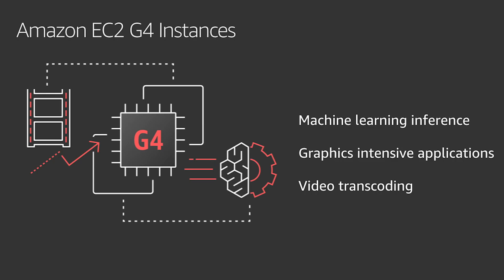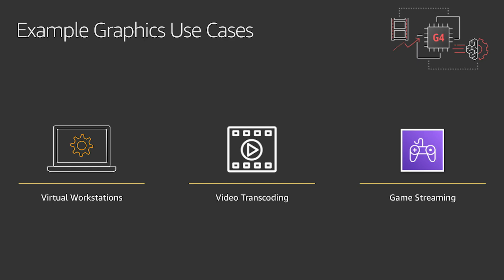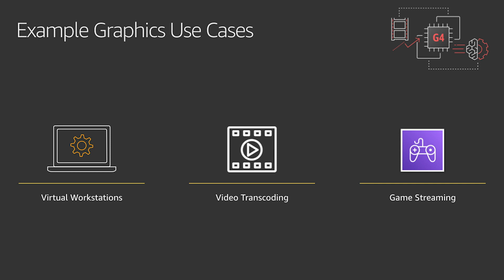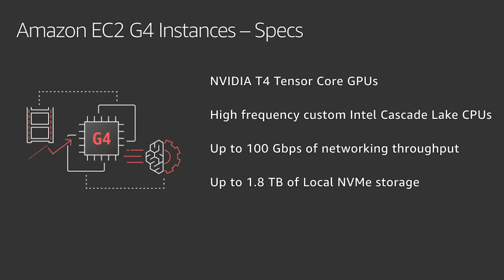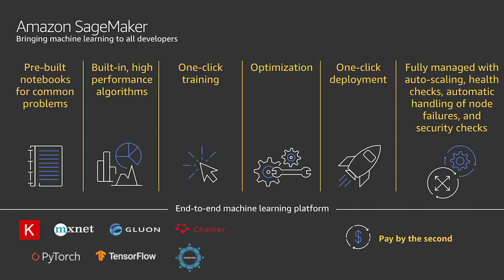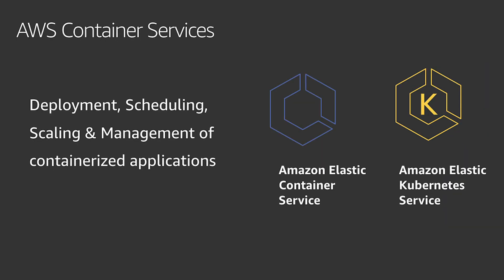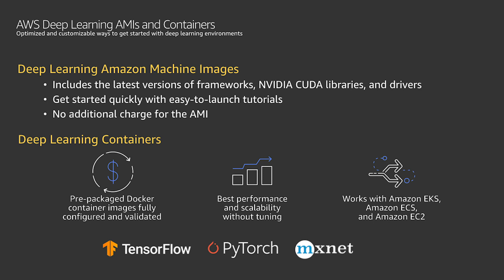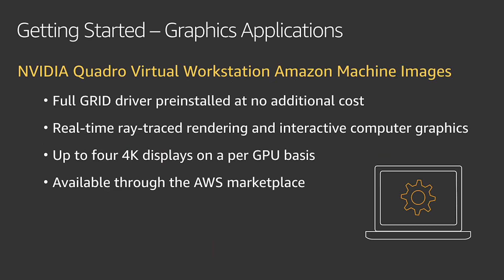Overview of Amazon EC2 G4 Instances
Amazon EC2 G4 instances deliver the industry’s most cost-effective and versatile GPU instance for deploying machine learning models in production and graphics-intensive applications. G4 instances are optimized for machine learning application deployments (inference), such as image classification, object detection, recommendation engines, automated speech recognition, and language translation that push the boundary on AI-innovation and latency.

These instances also bring high performance to graphics-intensive applications, such as remote graphics workstations, video transcoding and game streaming in the cloud.